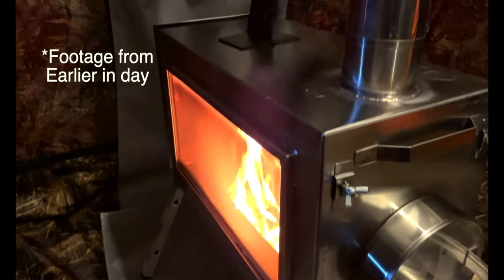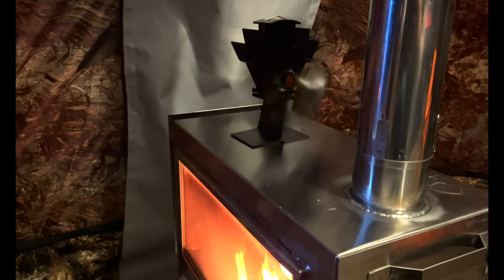RBM Outdoor UP-5 hot tent SETUP and hands on REVIEW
I had three goals for my most recent camping trip: First, to roast marshmallows, second, to get my nephew out for his first camping trip, and third, to test out my new tent. What tent is it, you ask? It's the RBM Outdoor Up-5. This tent is handmade in Russia, has loads of space, and even features a wood burning stove inside. Did this tent live up to expectations? Was setup as quick and easy as  promised? Did it keep us toasty warm? I would love to tease you and be mysterious about it, but I'll tell you right now...this tent absolutely exceeded my expectations. Check out the video for a complete review of this epic, awesome tent!

MAX AXE
Hi-Lift HL485 48-Inch Jack
Tire Deflators
Best Winch on this planet
These lights ROCK